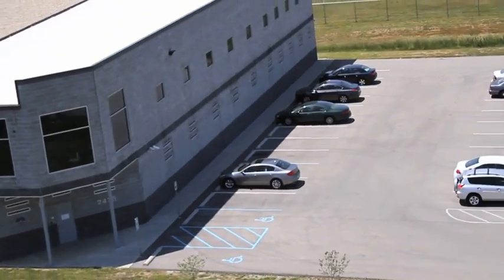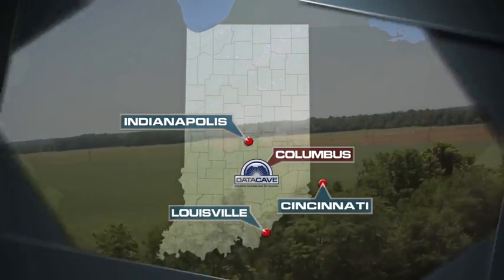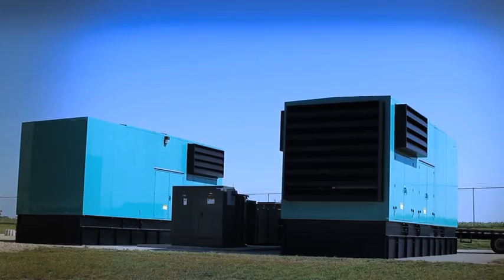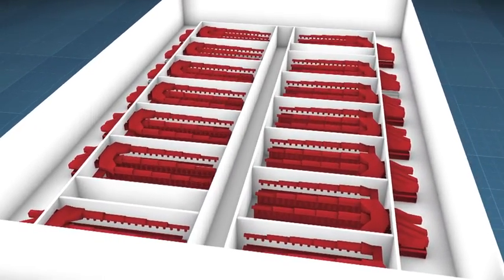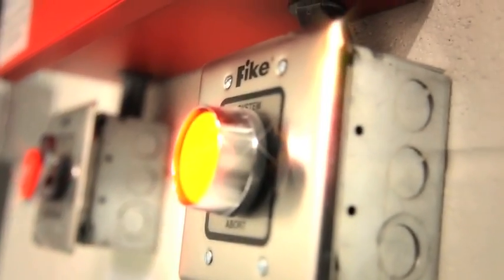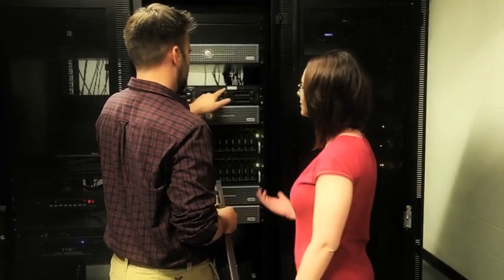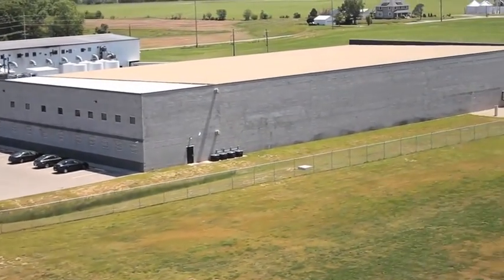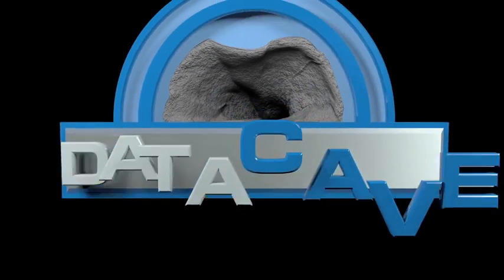Data Cave 3 Minute Introduction Video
A quick introductory video that tells a bit about what Data Cave is and what it can do for you!